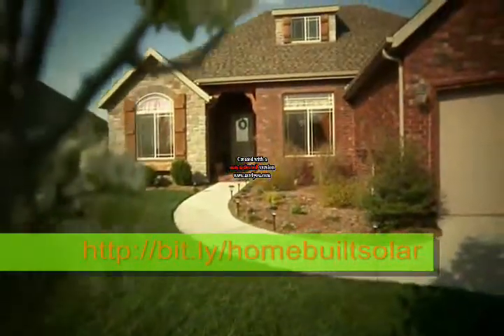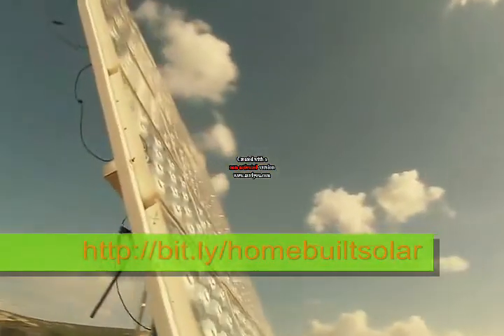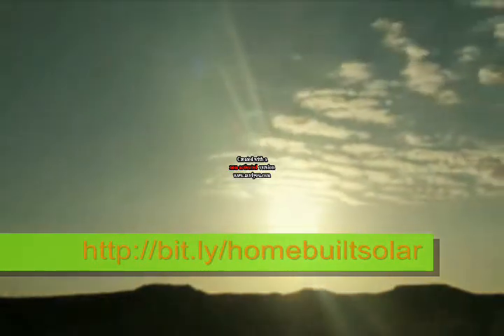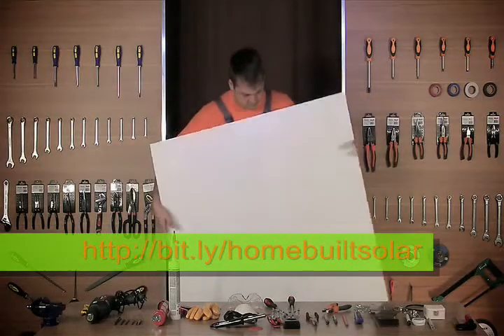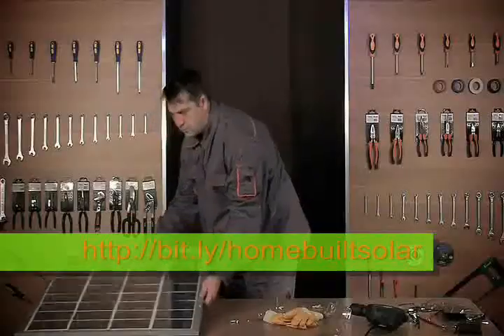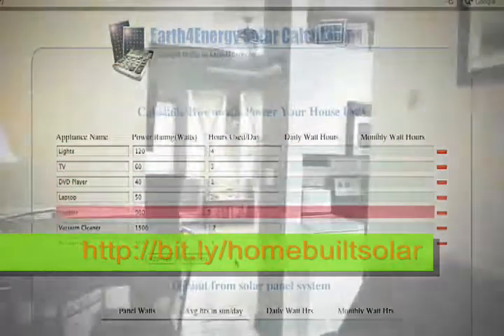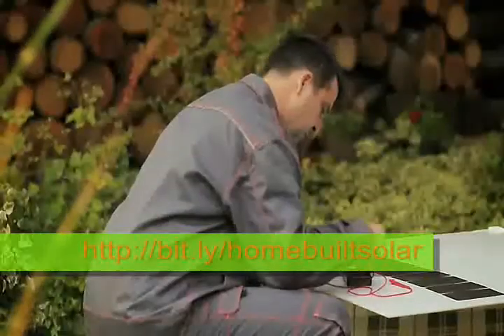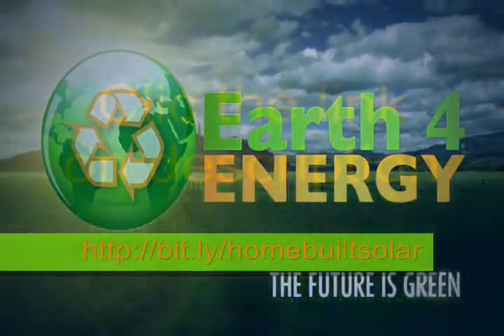What Are Solar Panels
will teach you about building solar panels and cells. Save electricity and go green with photovoltaic cells and get cheap solar energy .